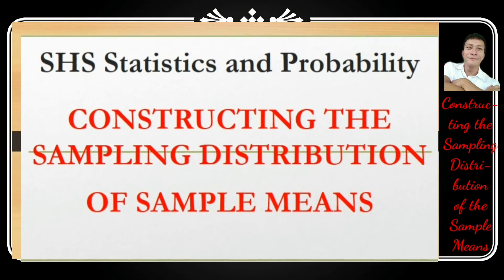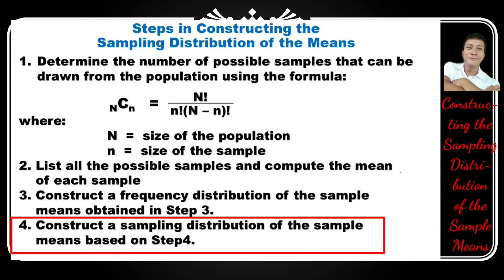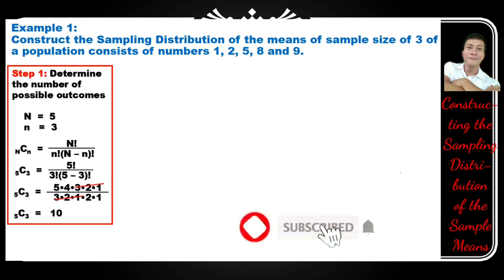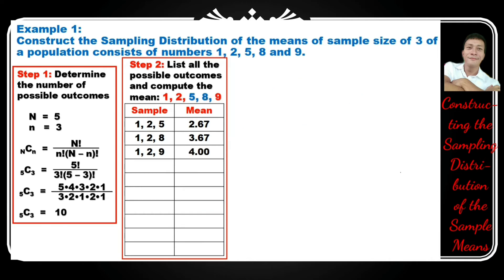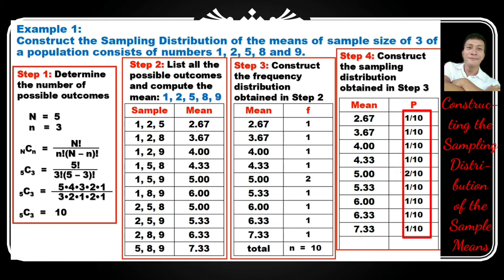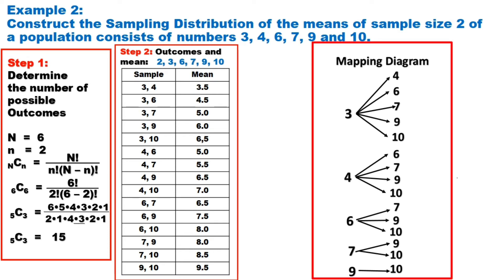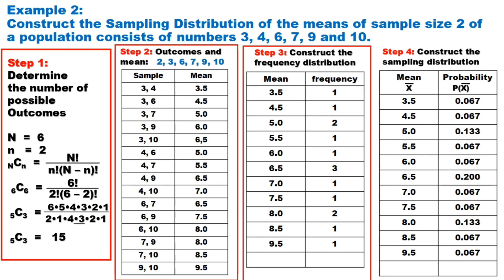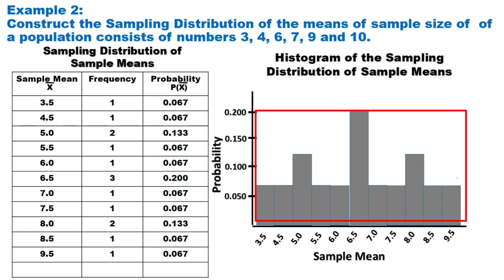Constructing Probability Distribution of Sample Means -Senior High School Statistics and Probability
On this video you will learn the step-by-step on how to determine the possible samples from a sample size given. Also how to construct the sampling distribution of sample means systematically in table form. Good for online learners for their self-study at home or virtually.